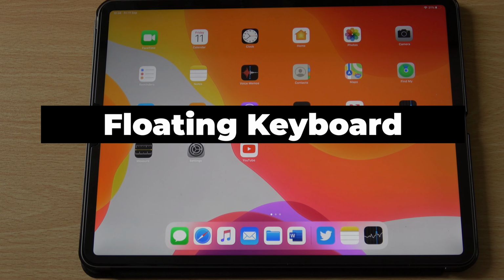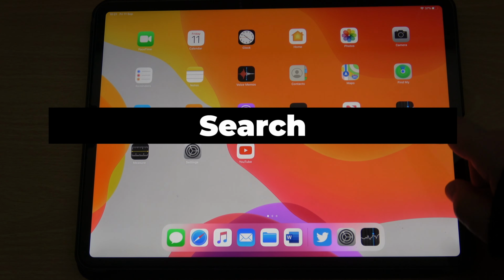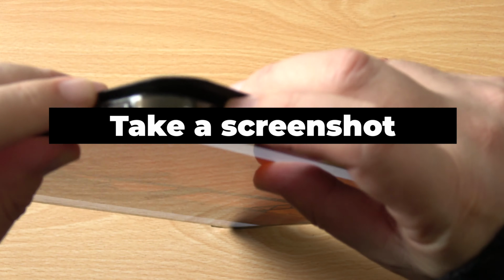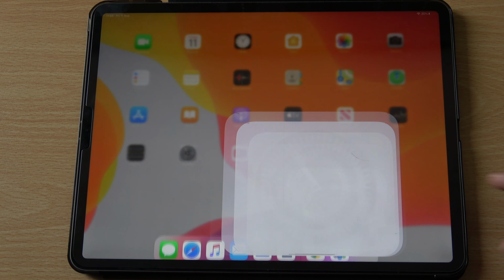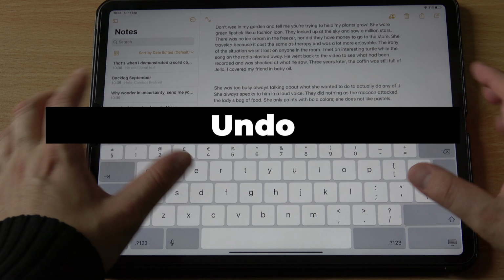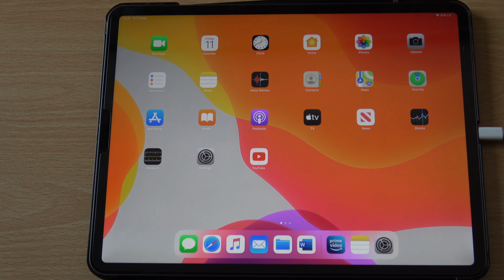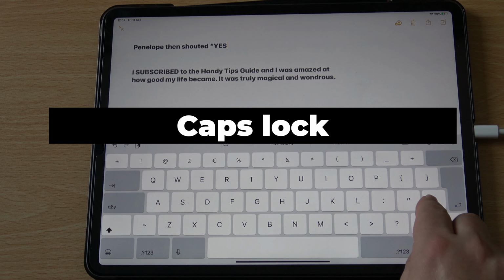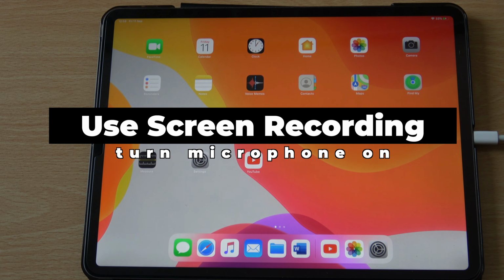iPad Pro - Essential Tips to get you going!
The iPad Pro can help you so much with your daily workflow. But there are some essential features and function that can really improve your efficiency. Watch to find out how!

CHAPTER MARKS
0:00 iPad Pro - Essential Tips to get you going!
0:23 Floating Keyboard
1:31 Search
2:39 Take a screenshot
3:16 Ask Siri
4:16 Picture in Picture
5:12 Undo
5:38 Redo
5:55 Night Shift
6:48 Move multiple apps simultaneously
7:22 Caps lock
7:30 Customise Control Centre
8:08 Use Screen Recording via Control Centre
8:45 Use Screen Recording with the microphone on